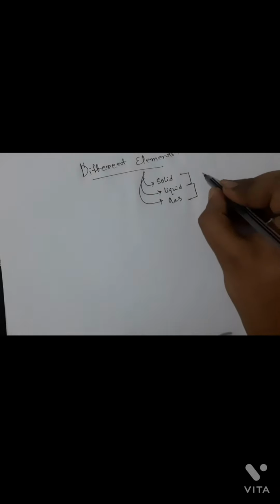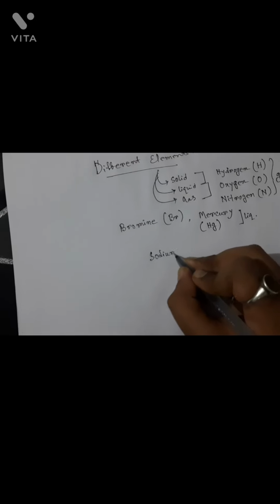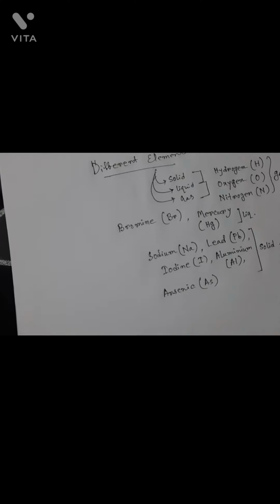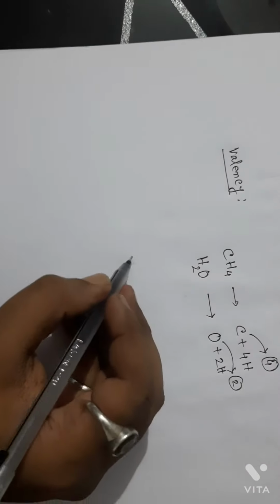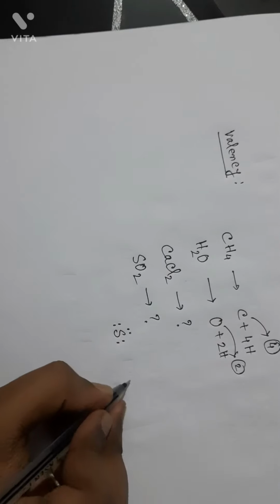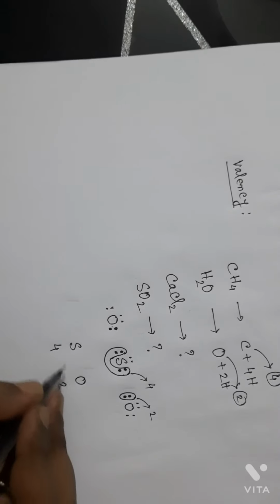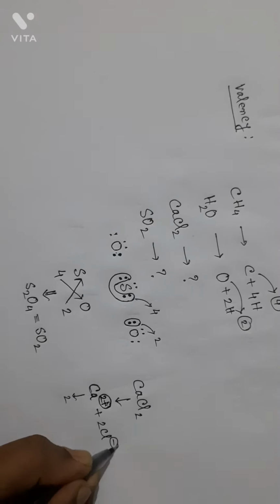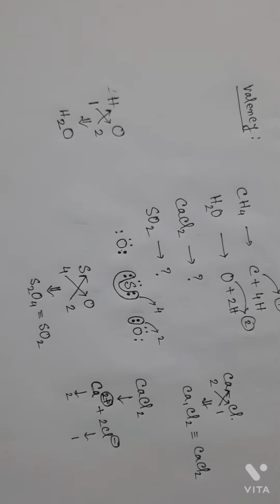Introduction to chemistry ( History, Symbol , Formula , Concept of Valency) part - 2